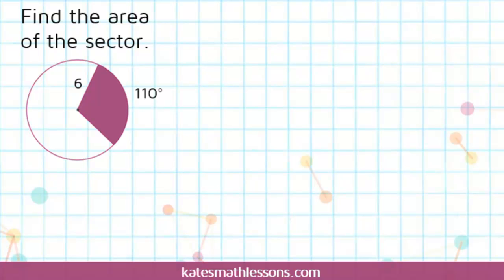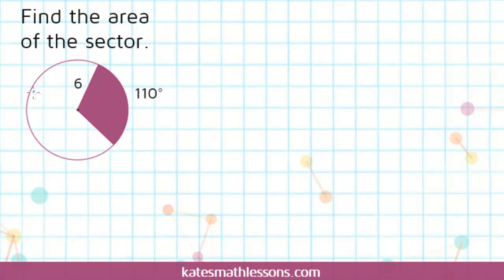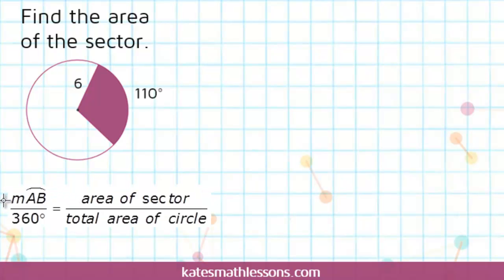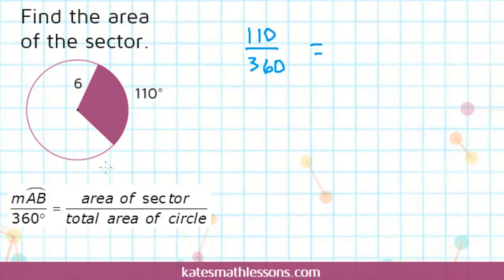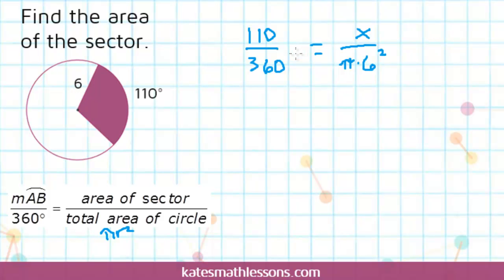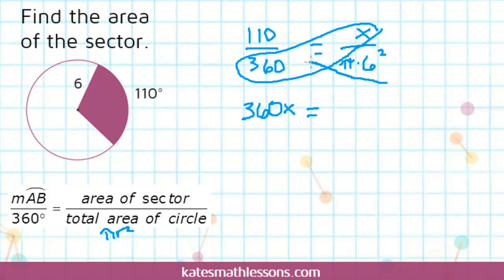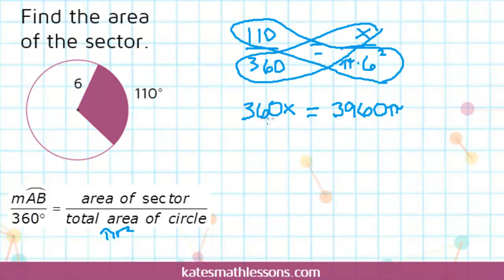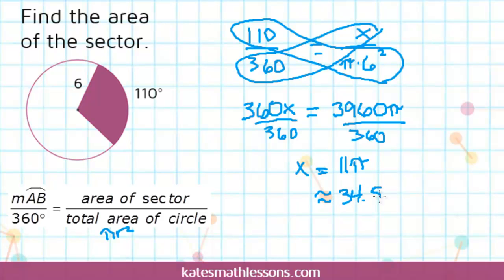Finding the Area of a Sector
Need help finding the area of a sector on a circle? Learn how to use a proportion to find the area of a piece of a circle.